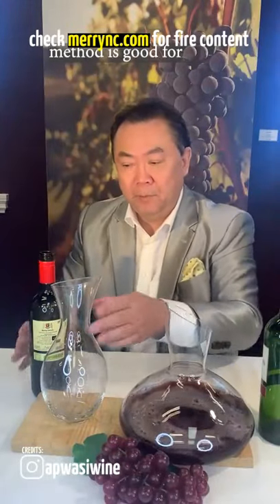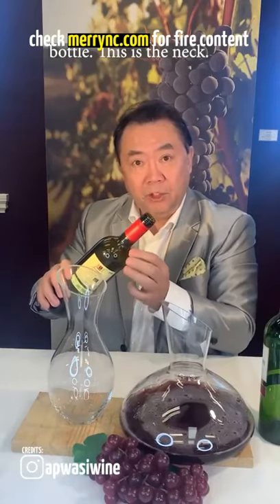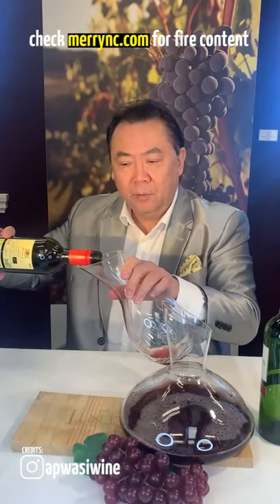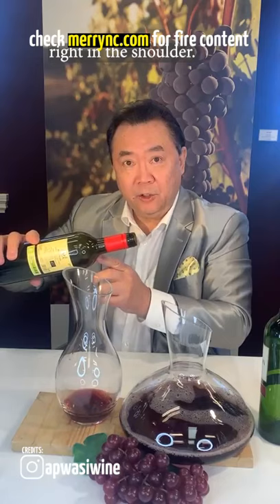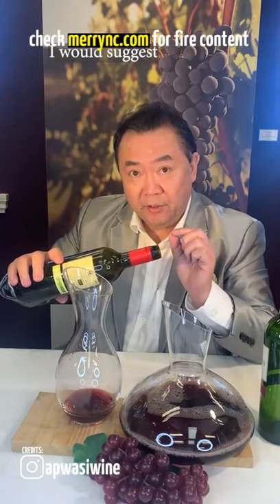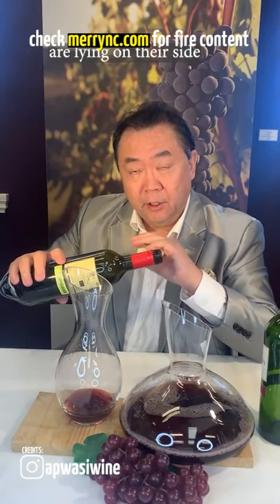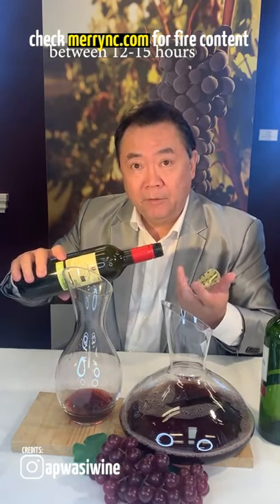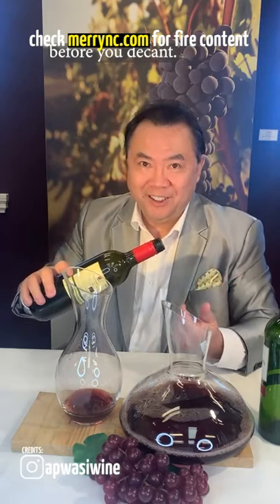Decant an older bottle of wine using the Simplified Decanting Method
Credits to the authors, upload authorized by the owners.

❤️ and tick the bell to be notified when we upload a new video. Thank you.